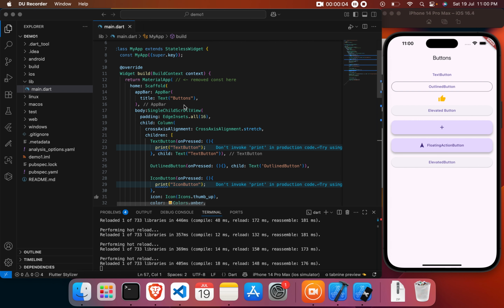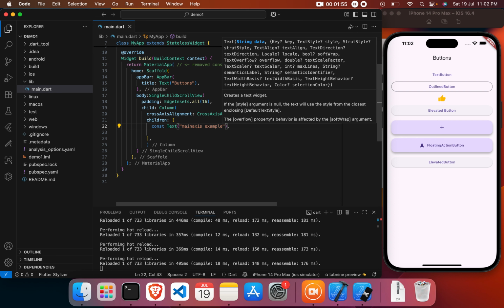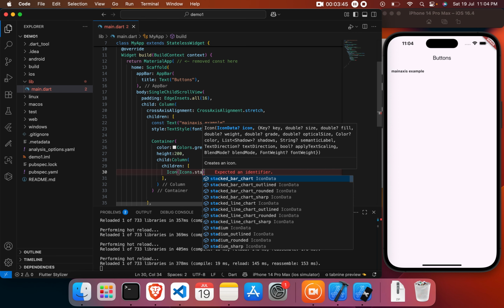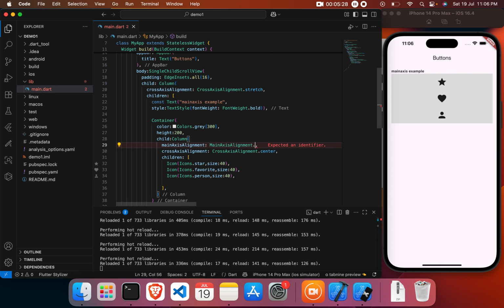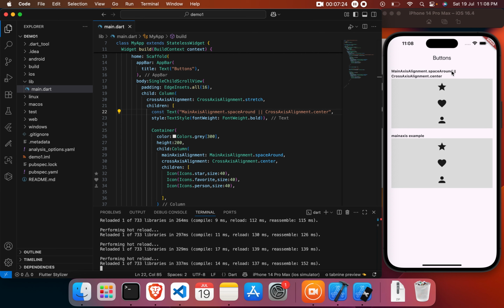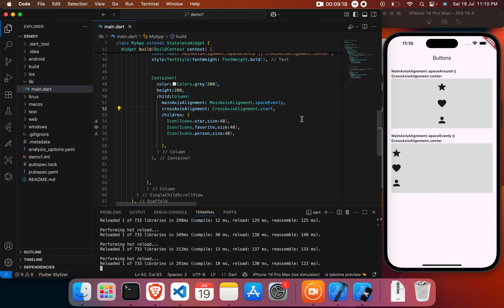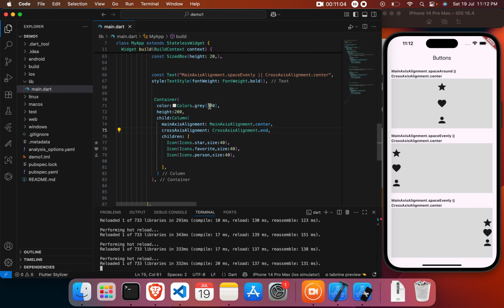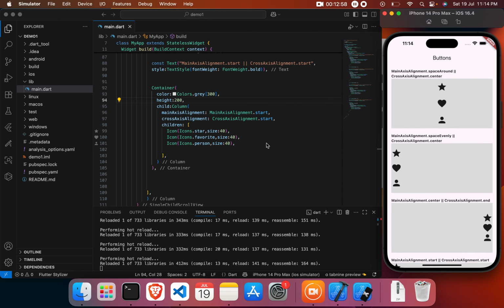Flutter:MainAxisAlignment vs CrossAxisAlignment – Stop Guessing!